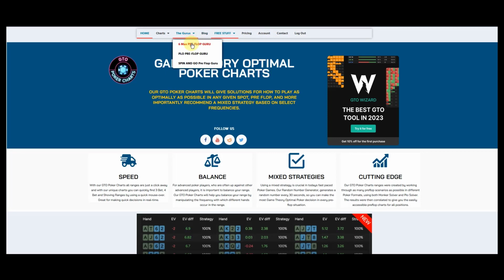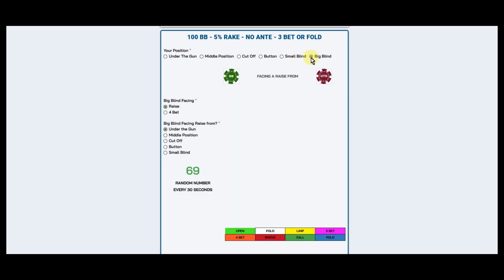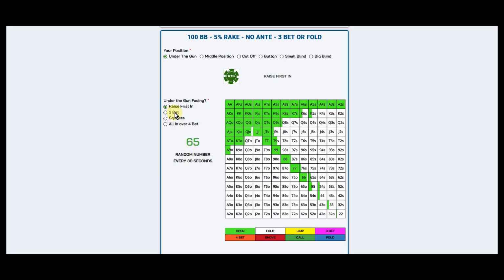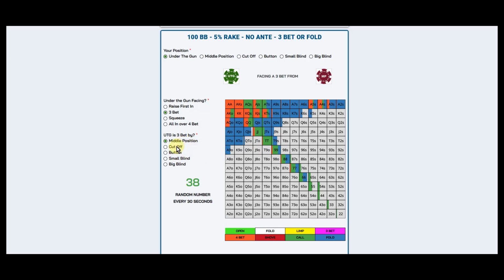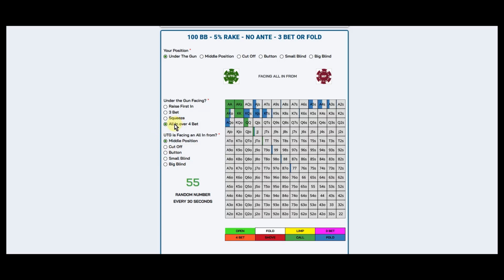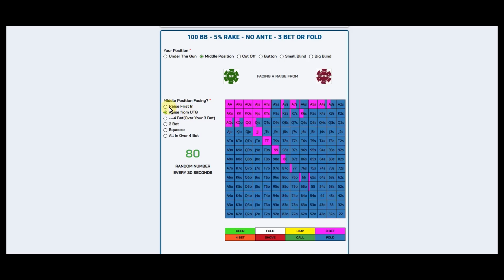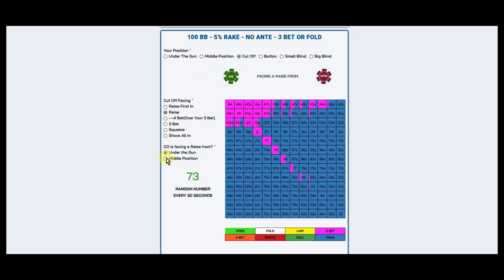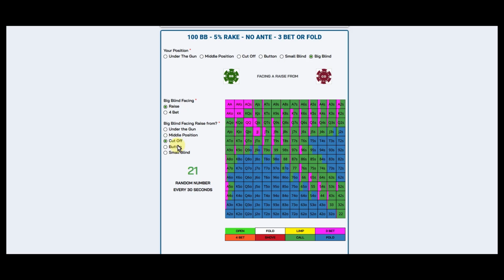6 Max No Limit Holdem Pre-Flop Guru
In this video we introduce the 6 Max No Limit Holdem Pre-Flop Guru. A Game Theory Optimal tool to help you play perfect GTO poker in 6 Max No Limit Holdem format. Best of all it is included free with a GTO Charts Subscription which you can check out